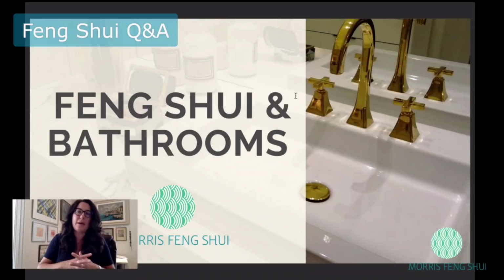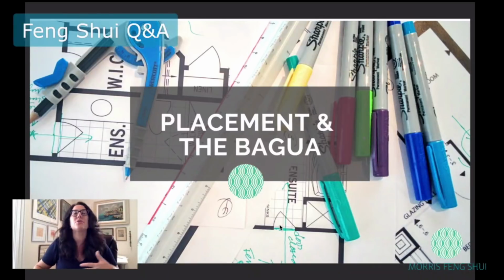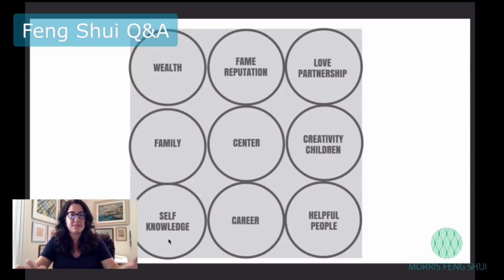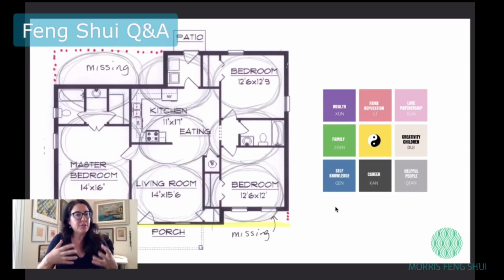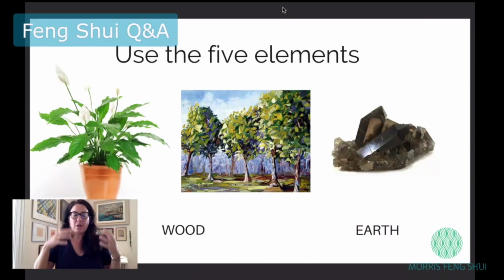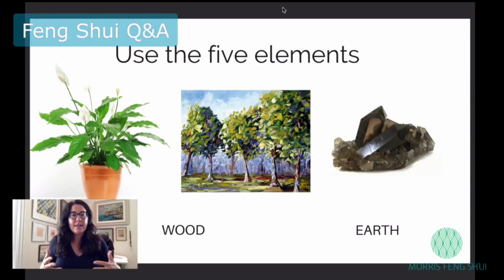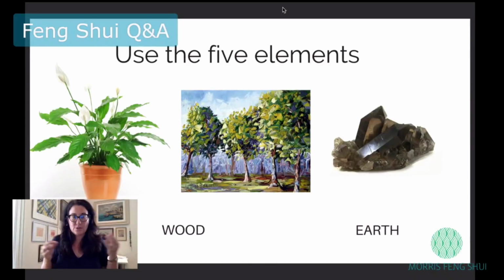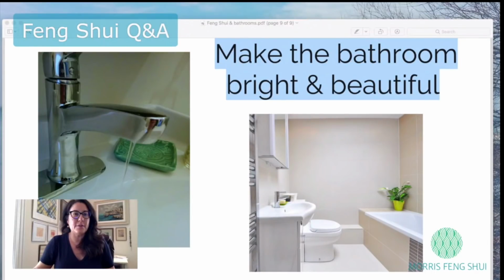Feng Shui Bathroom Basics